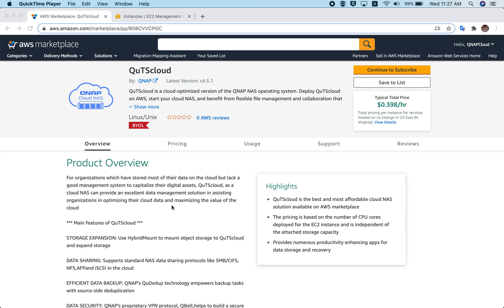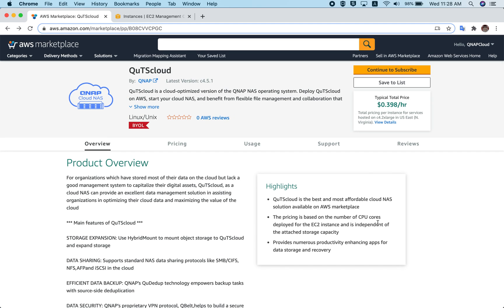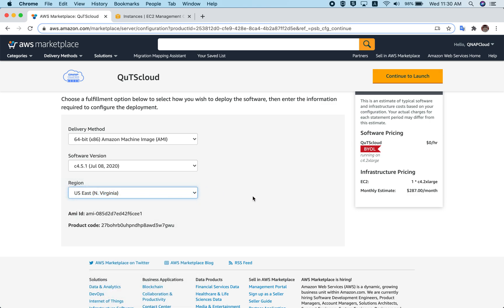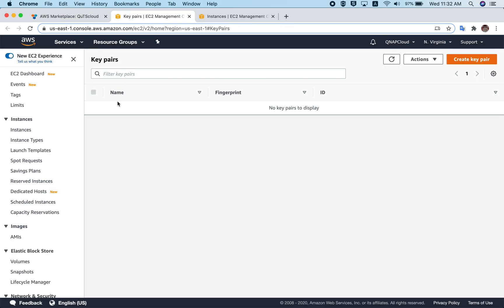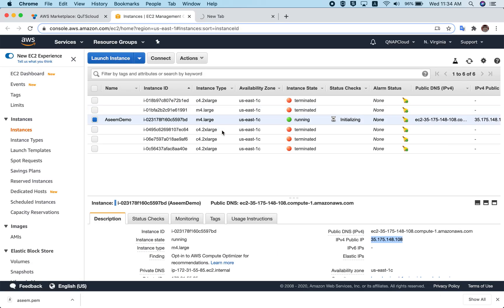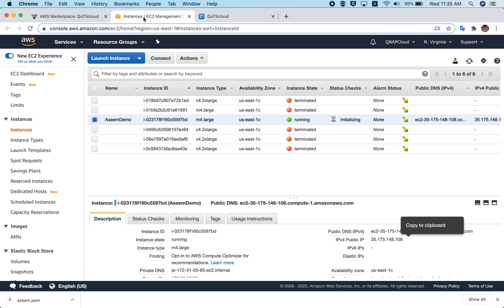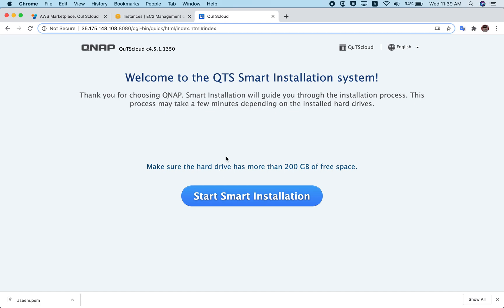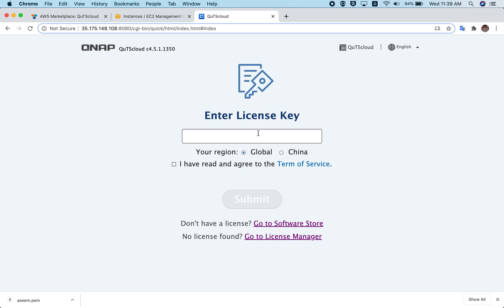QuTScloud Tutorial | Deploy QuTScloud on Amazon Web Service with image on AWS marketplace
This tutorial shows you how to deploy QuTScloud on Amazon Web Service with image on AWS marketplace.